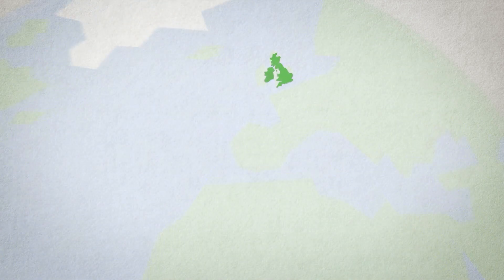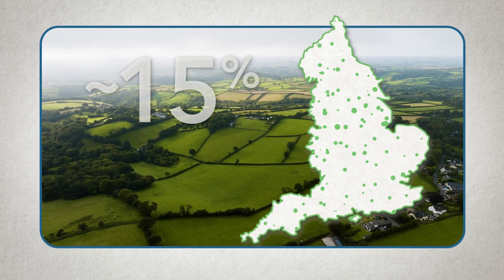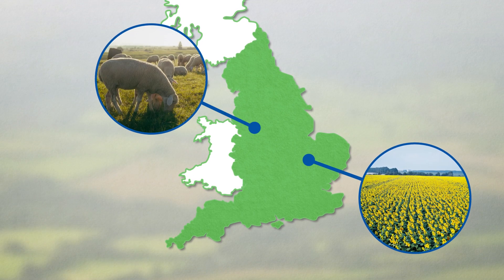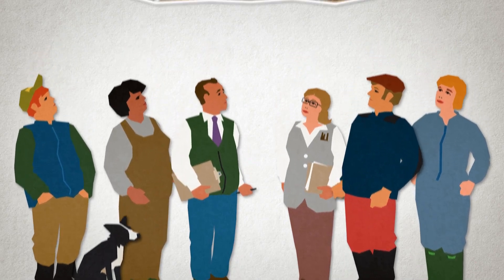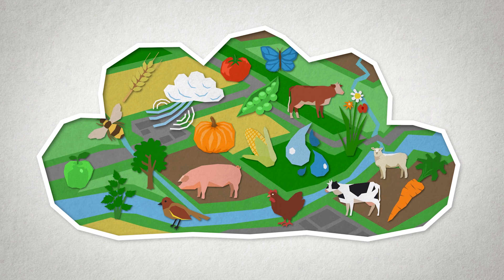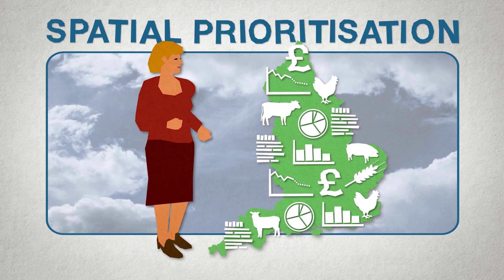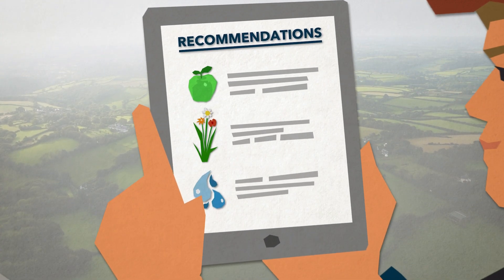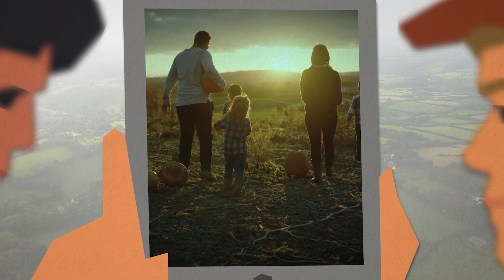Simplifying Land Management with Spatial Prioritisation in England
Discover how spatial prioritisation can help those making decisions about land management and help achieve national environmental targets. In this video, we explore how JNCC is developing a spatial prioritisation approach that uses available evidence to provide useful information for land management decisions. Learn how this method identifies actions that offer multiple benefits, supporting important local environmental priorities.

 If you found this video helpful, please head over to our website link and sign up to our mailing list.